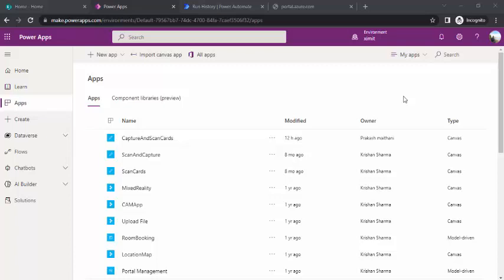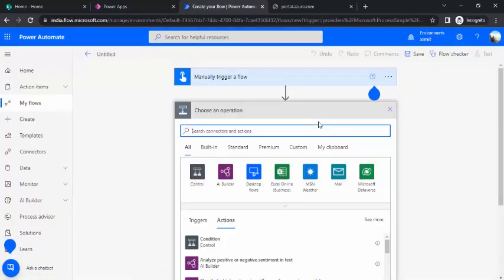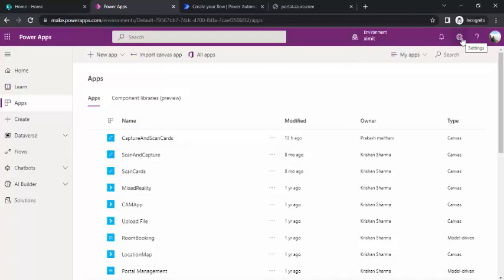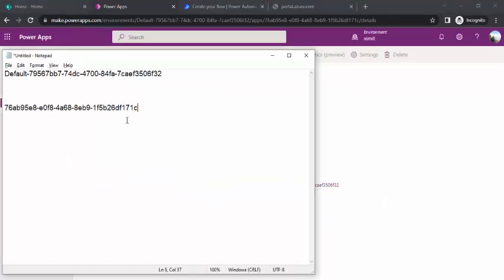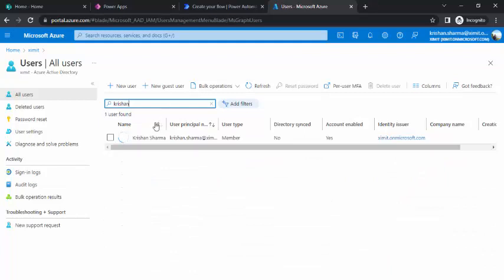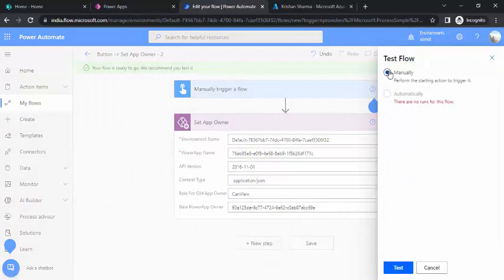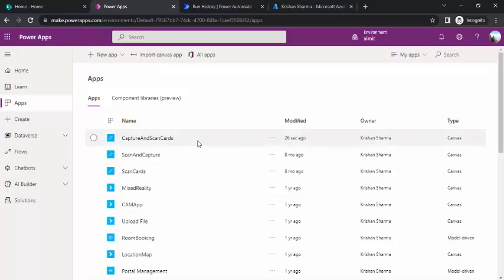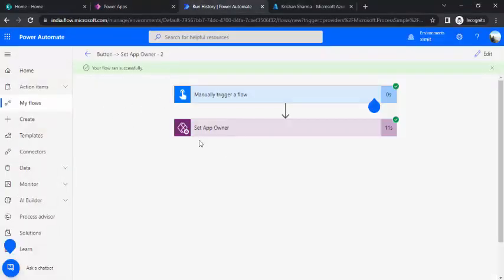PowerApps - Change Owner using a flow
This video explains how to change the ownership of any Power App using a flow or using Powershell.
Video also explains how to get environment ID, app Id and User object Id for setting parameters in Set App Owner Action in power automate.